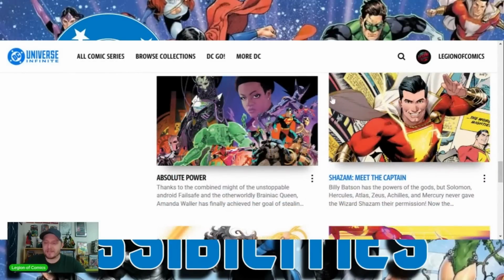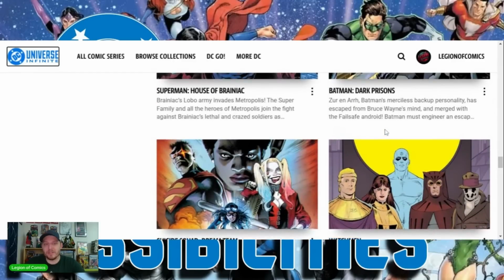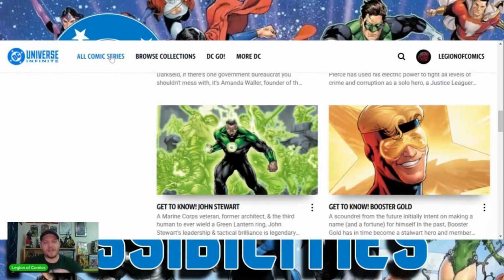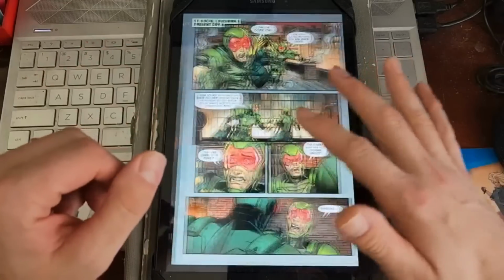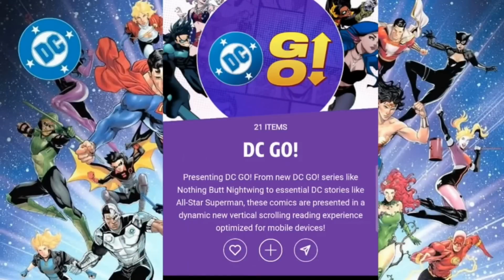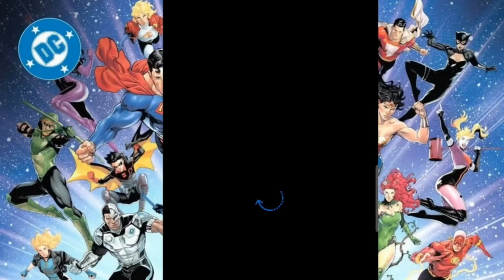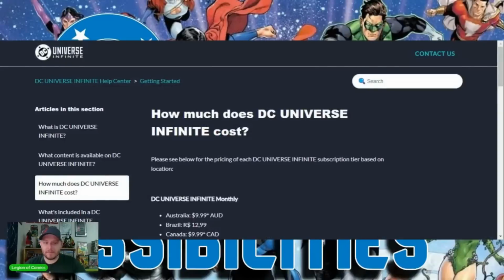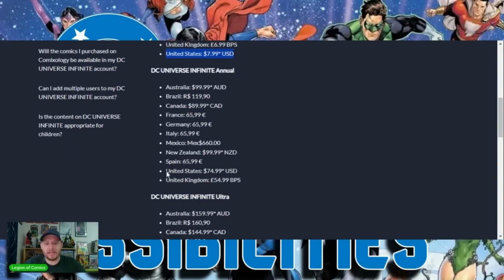Whats up with DC Universe Infinite App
Autorenewal and other terms apply. DC Universe is not intended for children

Join the LEGION for a look at the DC Universe Infinite app. Today, im going over the formats, pricing options, and pros and cons of the experience.